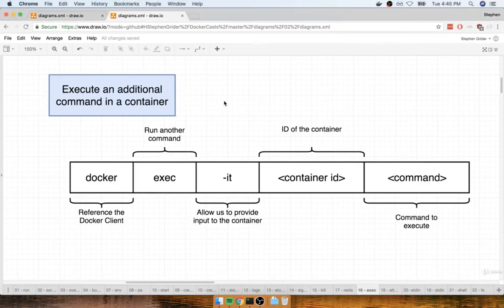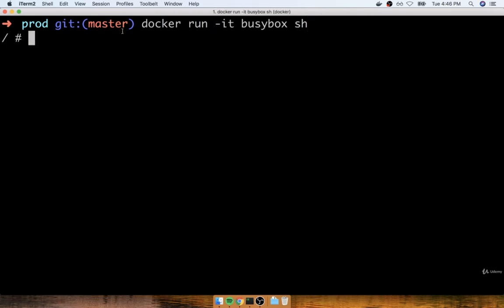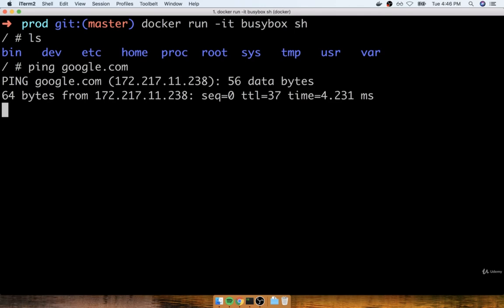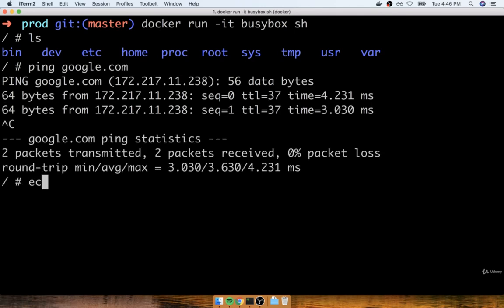2-13 Starting with a Shell